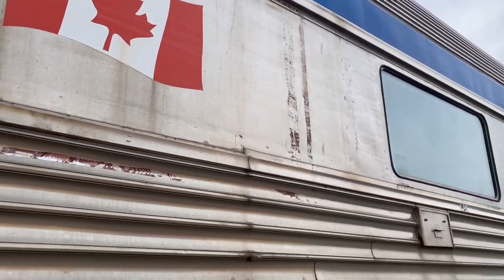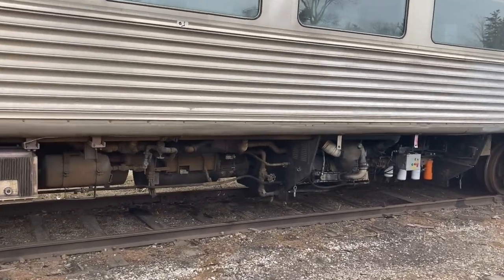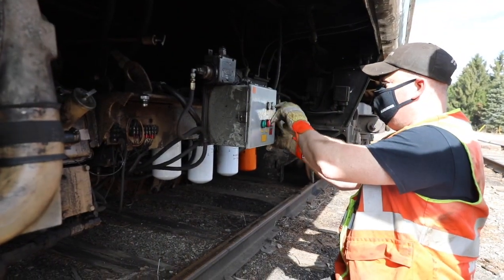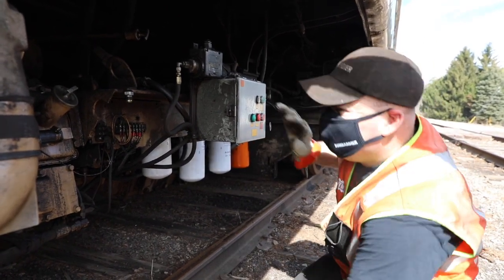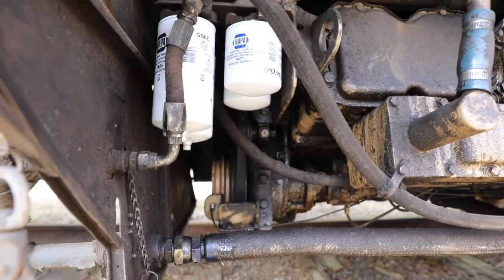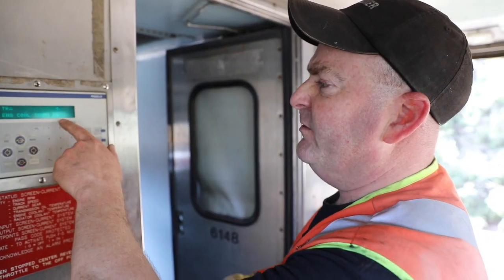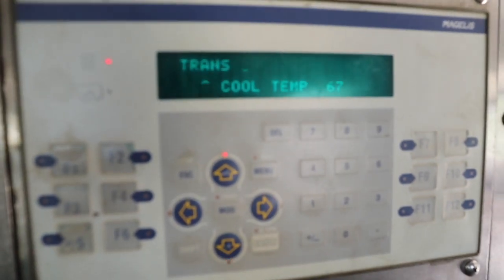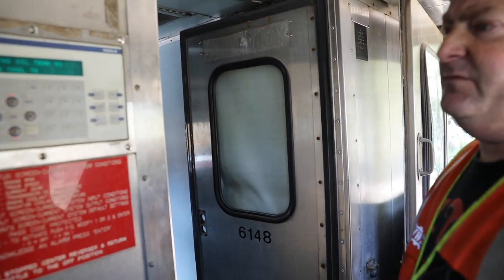Waterloo Central Railway RDC 6148 Awakening of enigne No. 2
Waterloo Central Railway Budd RDC 6148 is getting of attention. The volunteers have been removing graffiti and cleaning up the interior.
Engine No.2 was prepared for starting and pre-lubed  primed with fuel and successfully started after 11 years sitting idle. The transmission was filled and the car was moved under its own power on one engine. WCR is waiting on batteries so a temporary jumper cable was installed between MLW S-13 1001 and 6148 to power the car. 6148 moved 1001 and it’s self on one engine nicely. That was a good test. There’s still a lot to do. The next step is to get engine No. 1 running

Video Credits: Greg Mcdonnell
Photo Credits: Peter McGough